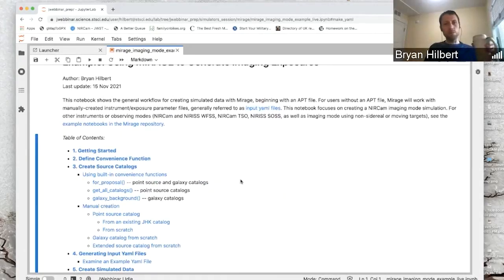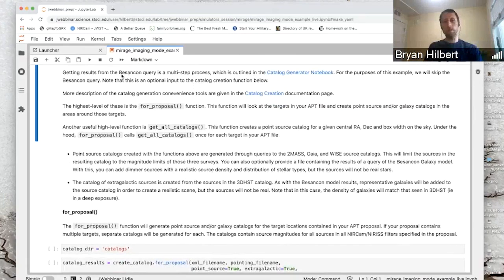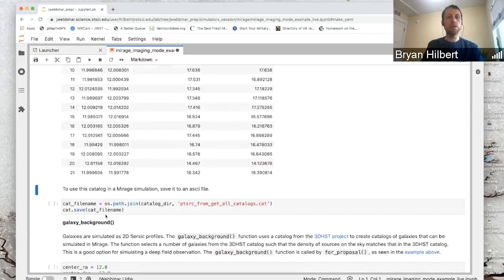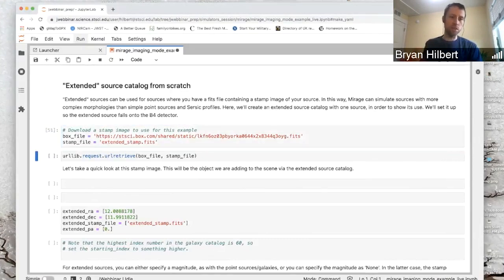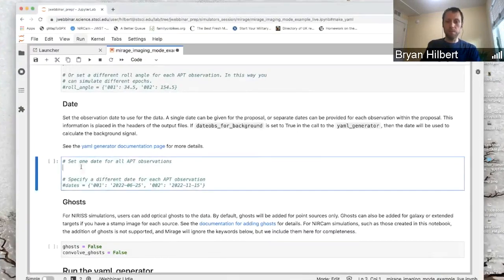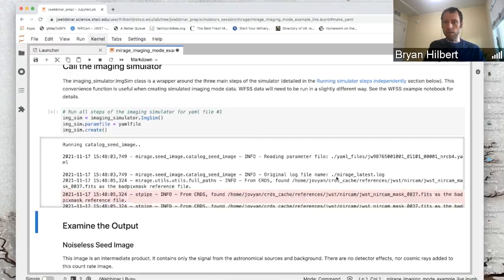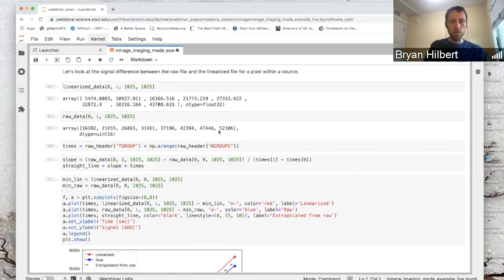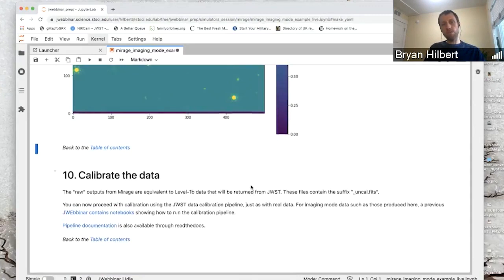Workflow with MIRAGE from JWebbinar 10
This video from JWebbinar 10, “Simulations with MIRAGE and MIRISim,” shows how to run a simulation in MIRAGE. This is the second video in the series. The other videos are:

1. Introduction to MIRAGE
3. Introduction to MIRISim
4. Workflow with MIRISim